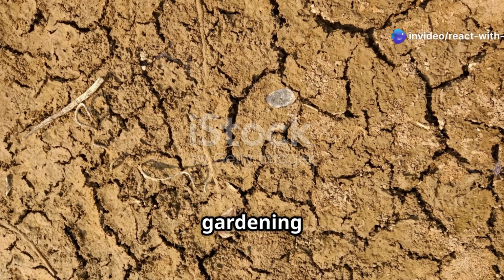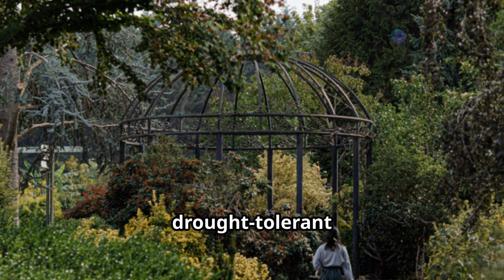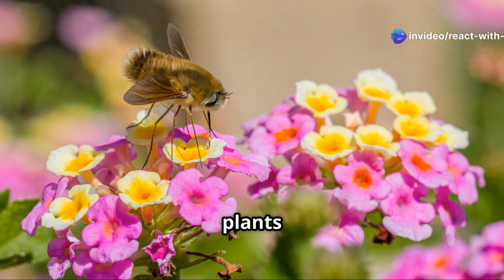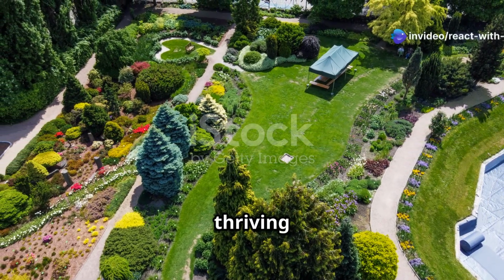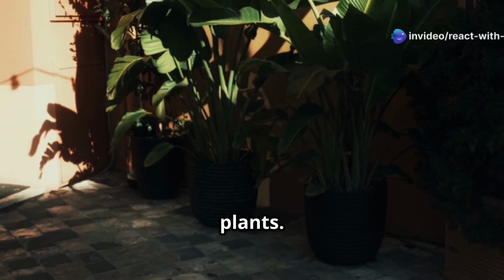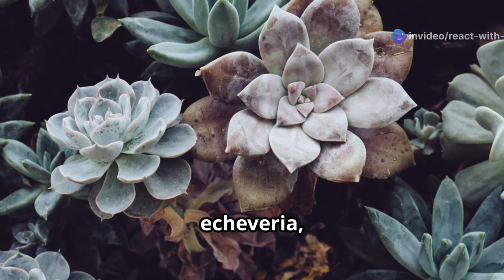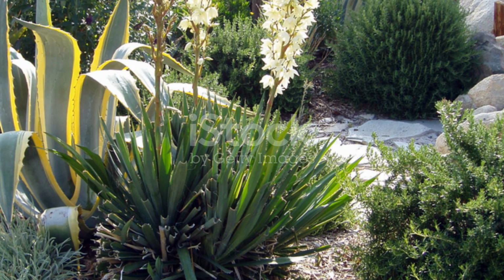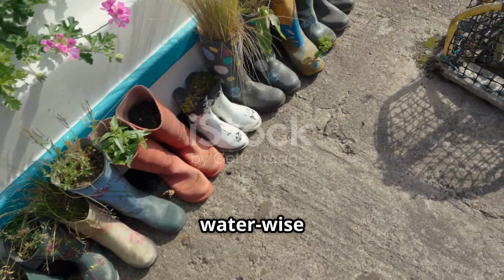Transform Your Garden: Drought-Tolerant Plants for a Stunning Landscape! 🌿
🌞 Create a breathtaking, water-efficient garden with drought-tolerant plants! In just 5 minutes, we'll guide you through selecting the best plants for dry climates, featuring succulents, cacti, and other resilient species that thrive even in the harshest environments. 🌱🌵

In this hyper-realistic film, discover easy-to-care-for plants and learn how to design a water-wise garden that not only saves water but also flourishes in dry conditions.

Key Takeaways:
🌿 Best drought-tolerant plants for your garden
💧 Design a stunning, sustainable landscape
🌵 Low-maintenance and water-efficient options
🎥 Vibrant visuals and clear narration

Whether you're an experienced gardener or just starting out, this video has everything you need to create your drought-resistant oasis. 🌞🌻